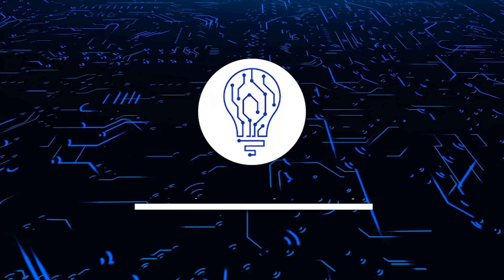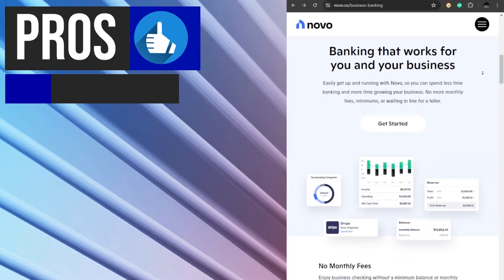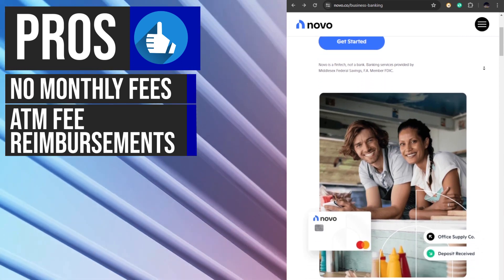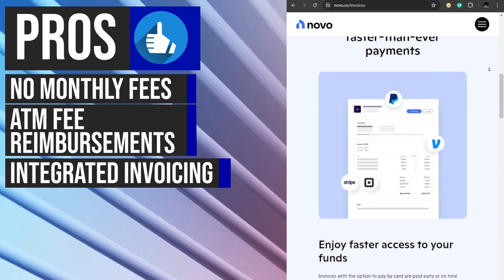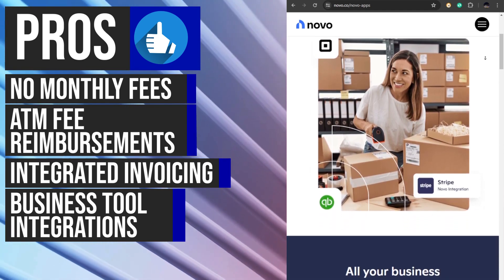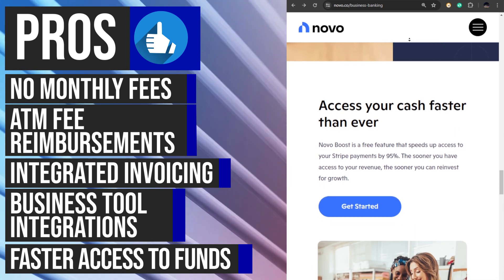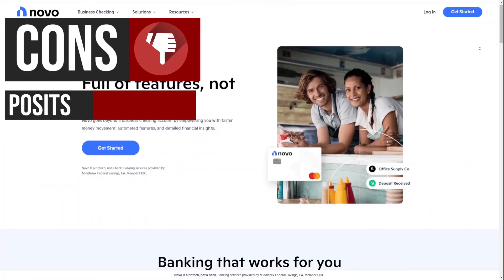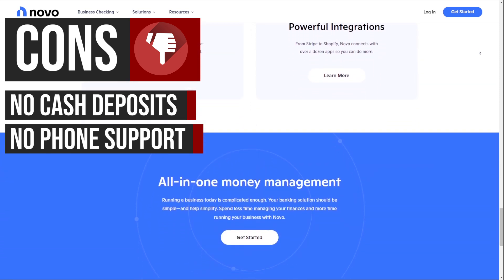Novo Bank Business Checking Review | Is It Worth It? (2024)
In this video, we will be diving into a thorough review of Novo Bank's business checking account. Join us as we explore the features, fees, benefits, and drawbacks of using Novo Bank for your business banking needs. By the end of this honest review, you will have a clear understanding of whether Novo Bank's business checking account is worth it for your business.